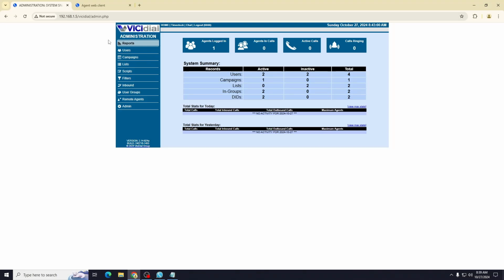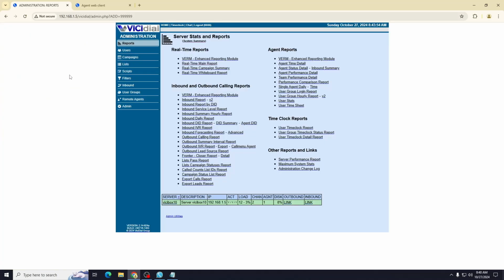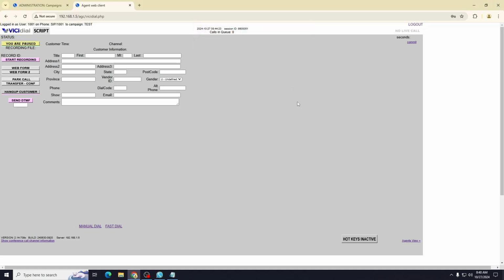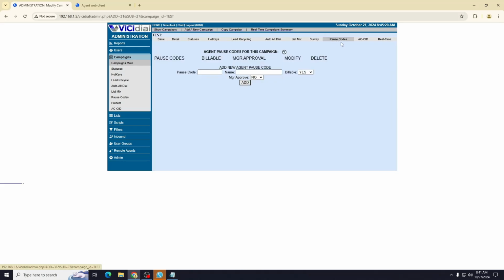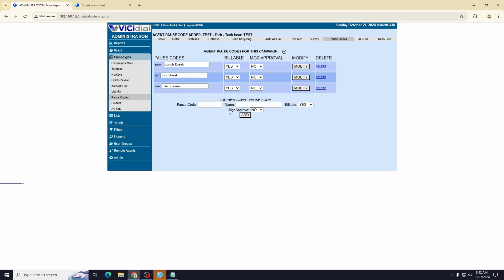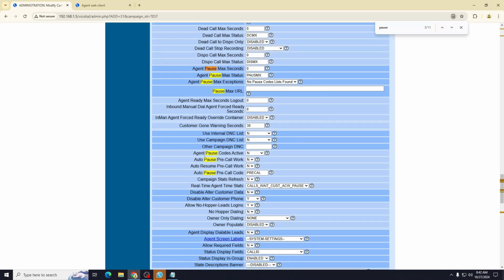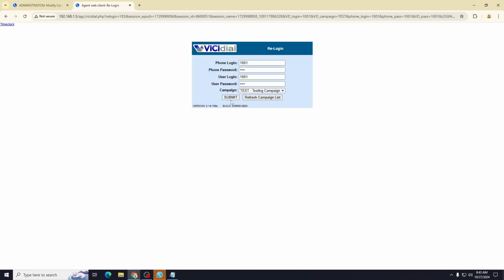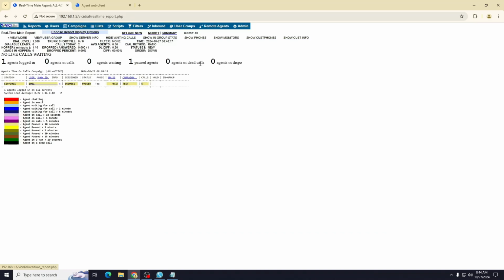How to Create Pause Codes in ViciDial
This video demonstrates how to create pause codes in ViciDial, allowing agents to properly categorize pauses during shifts. Learn how to configure pause reasons and use them to analyze agent activity for better call center management.